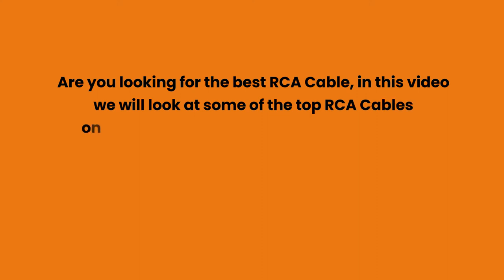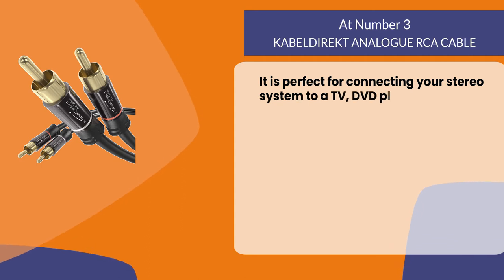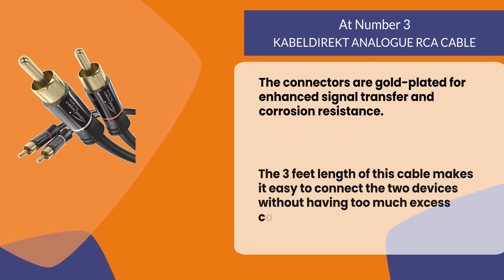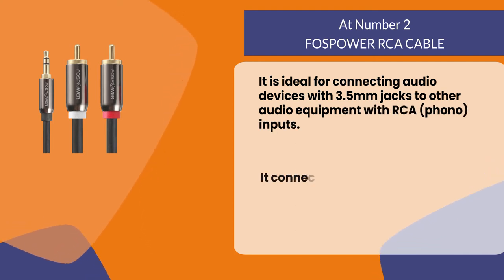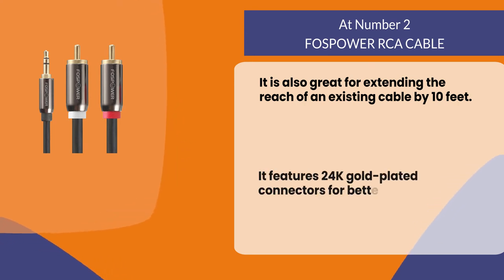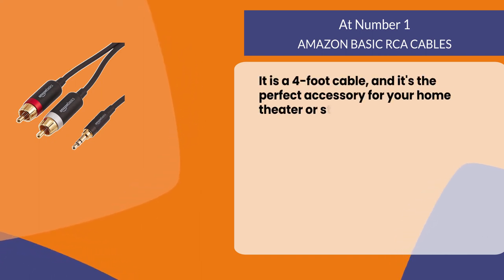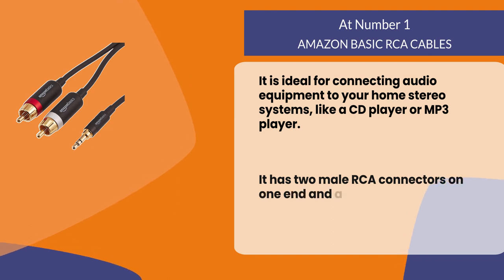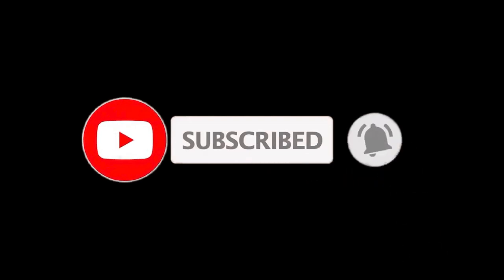Best RCA Cables for Audio Connection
Follow the links given below to check the product prices:

AMAZON BASIC RCA CABLES:

FOSPOWER RCA CABLE:

KABELDIREKT ANALOGUE RCA CABLE:

0:00​​  Best RCA Cables for Audio Connection
0:22  KABELDIREKT ANALOGUE RCA CABLE
1:02  FOSPOWER RCA CABLE
1:48  AMAZON BASIC RCA CABLES
2:31  Closing Remarks & Subscribe To Our Channel